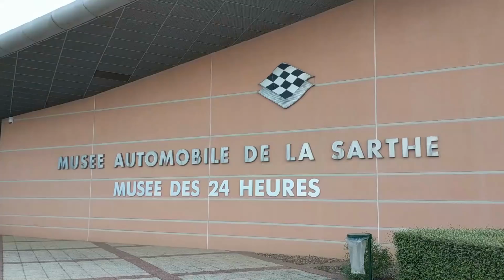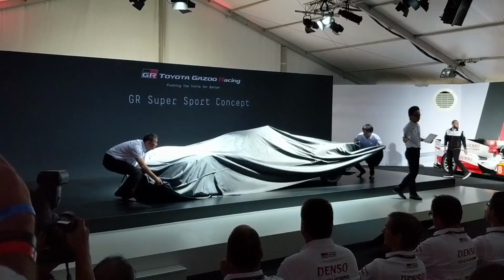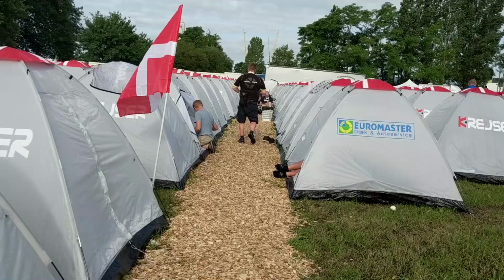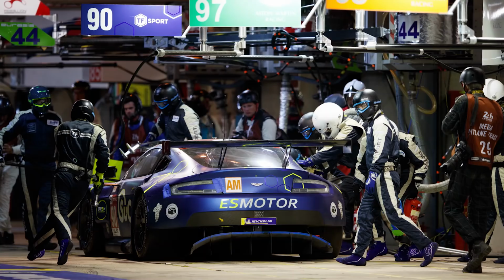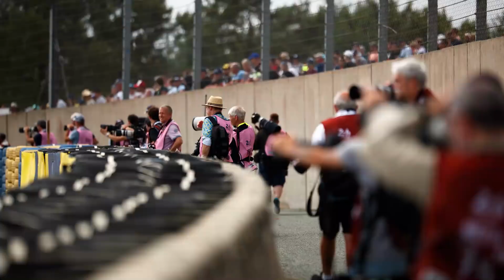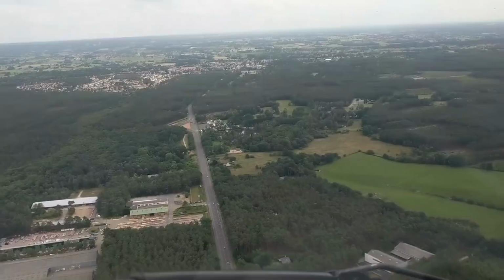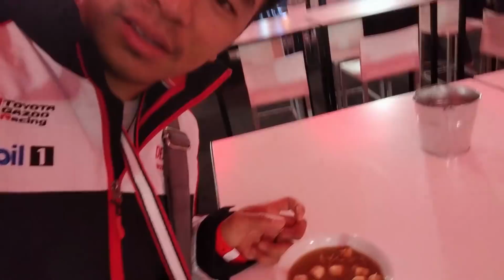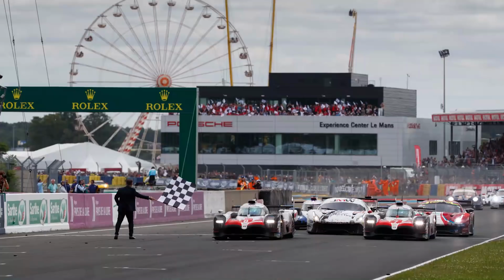Larry Chen Does Le Mans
Papa Paparazzi always coming in clutch with the eyeball entertainment.